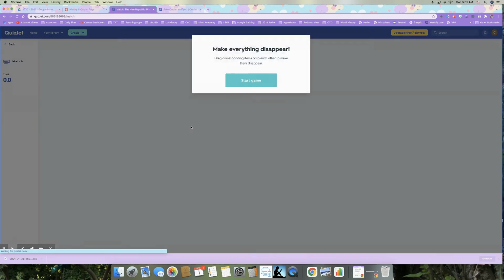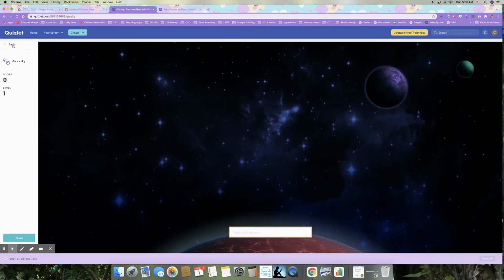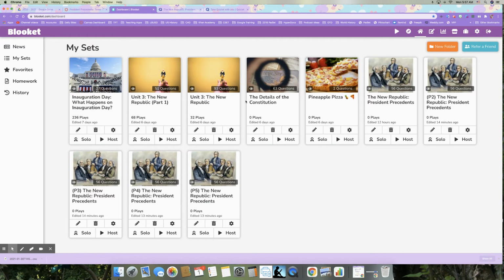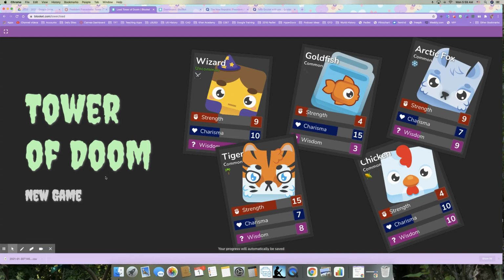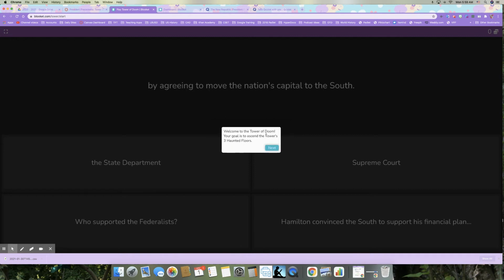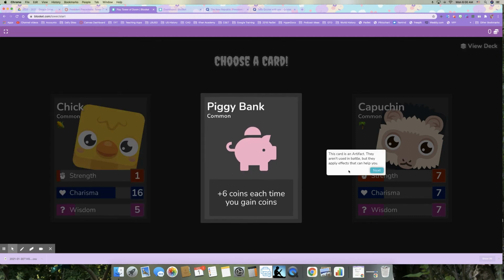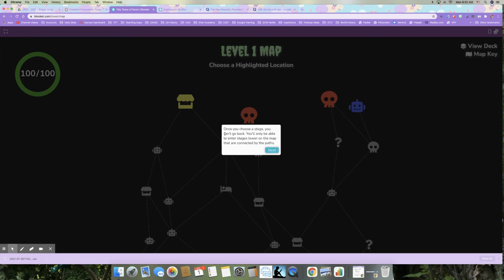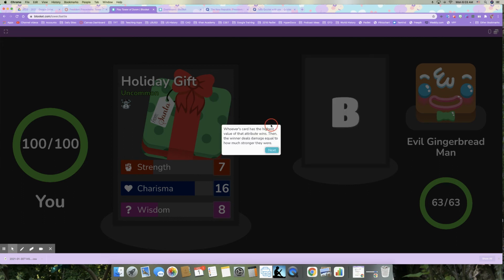(TUTORIAL) President Precedents: Apply What You Have Learned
President Precedents: Tower of Doom

KNOW: What qualities and legacies make an effective leader?

UNDERSTAND: Students will consider the people, events, and ideas that shaped America in the period between ratification of the Constitution in 1788 and into the early 1800s. The new nation’s leaders—like Washington, Adams, Jefferson, Madison, and Hamilton—faced enormous challenges in trying to determine the political structure of the country

DO: Apply what you learned about the challenges of developing a new government by challenging yourself in a Blooket task.